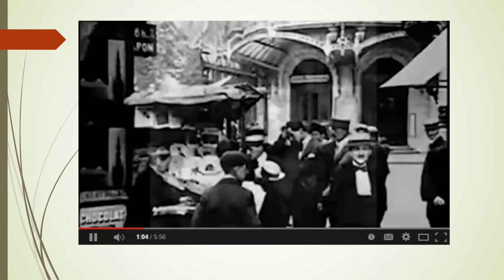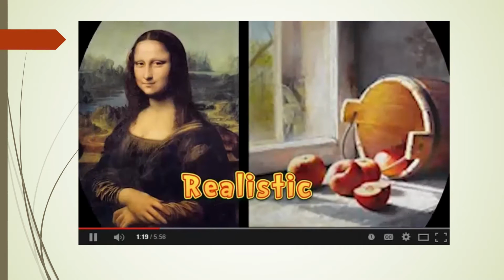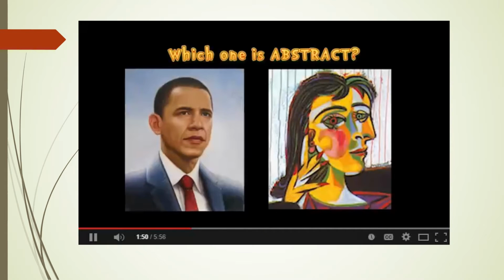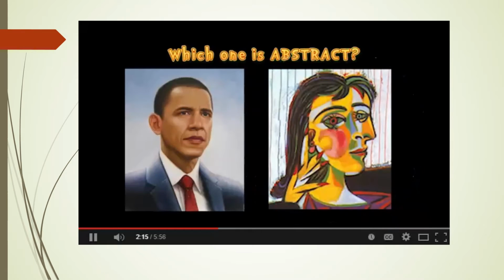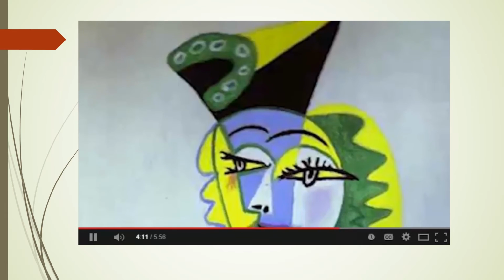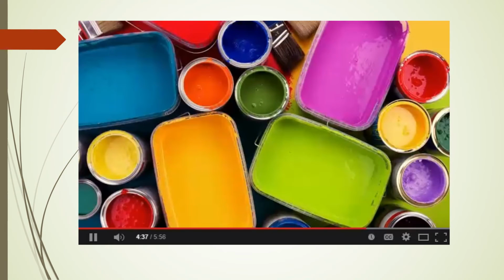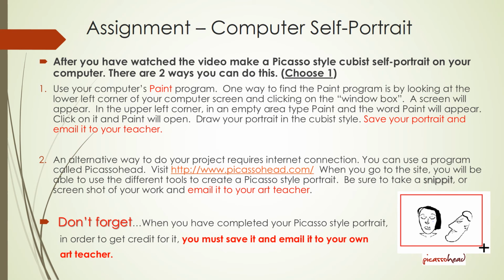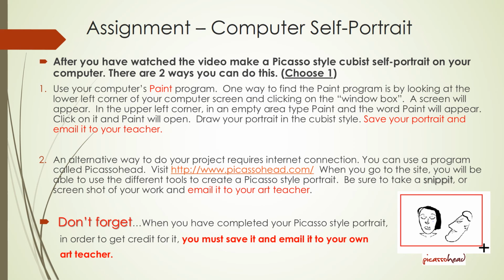Day 6 Pablo Picasso 6th grade